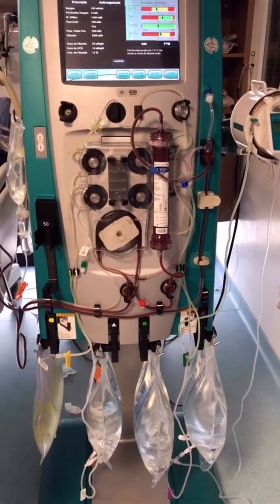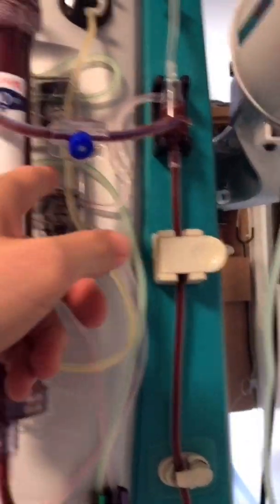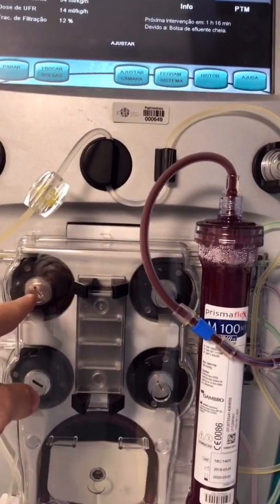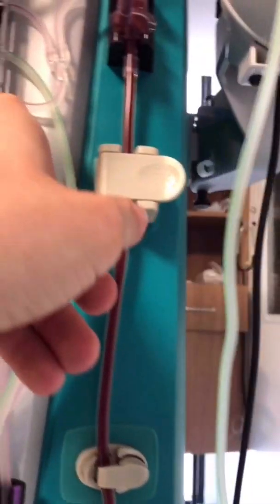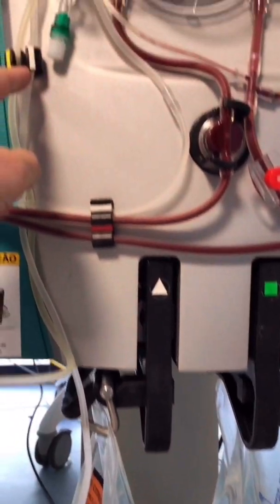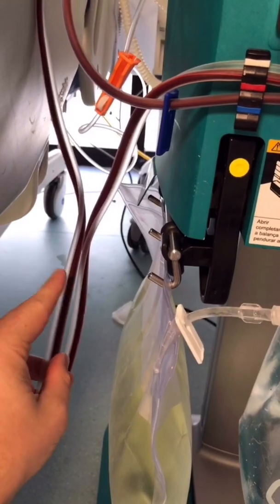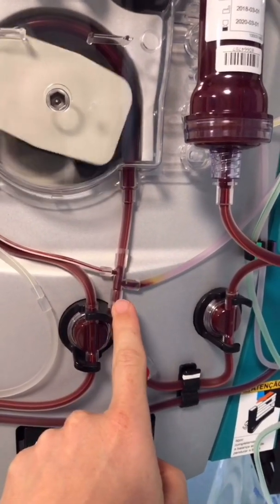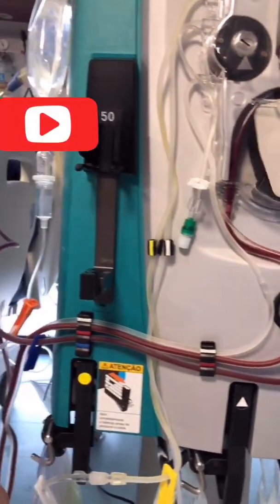CRRT PRISMAFLEX TUTORIAL - CVVHDF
Description of a complete CRRT - Continuous Renal Replacement Therapy System. Intensive Care. Nephrology. Nephrointensivism